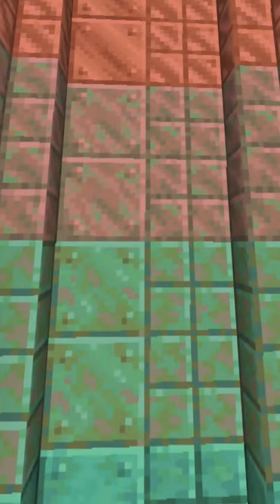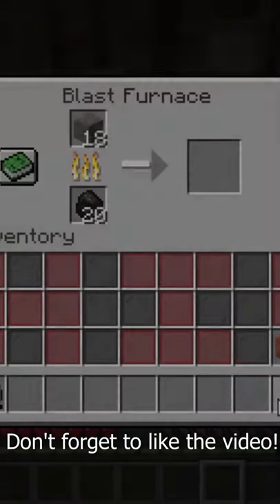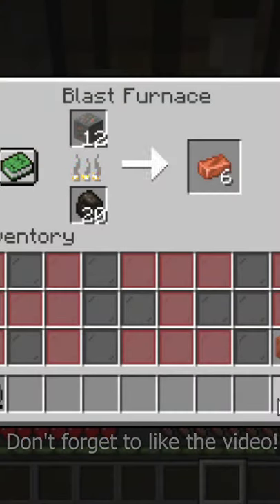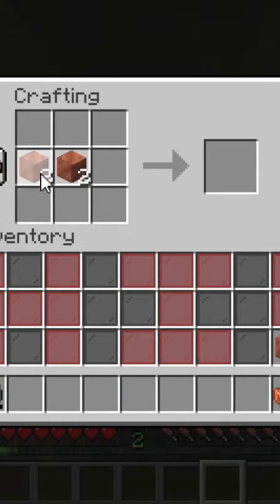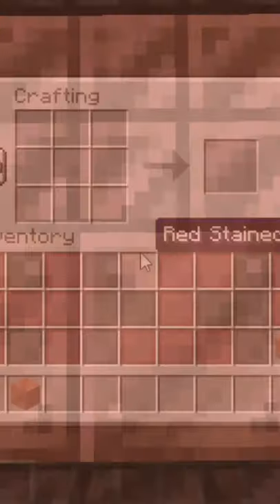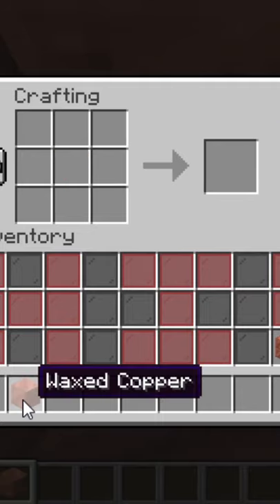What is copper? Minecraft 1.17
Minecraft 1.17 has added copper. So what is it and how do I use it? In this video Faberistry shows you:
How to get copper in minecraft
How to use copper in minecraft
How to wax copper in minecraft

Also please click on my channel!